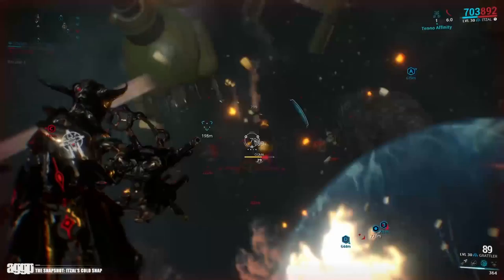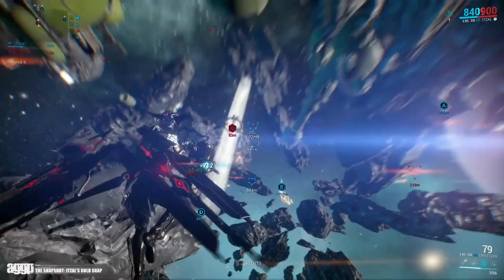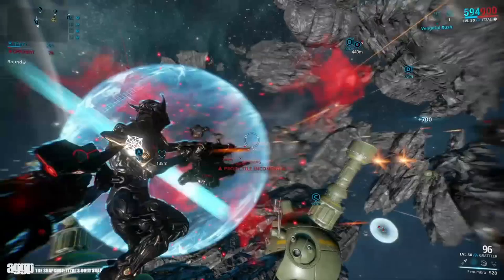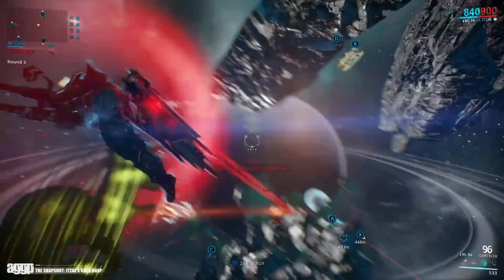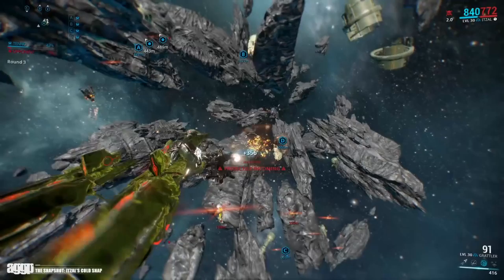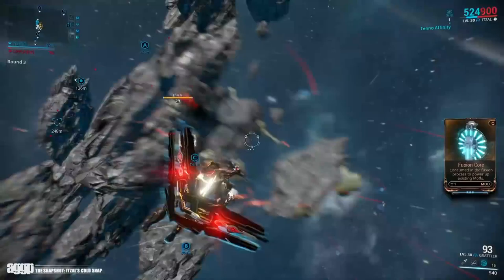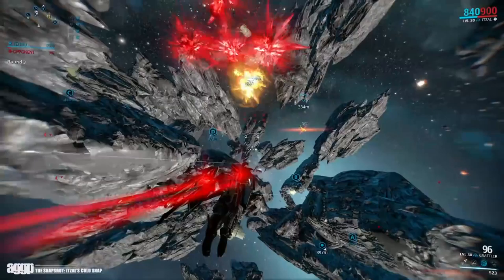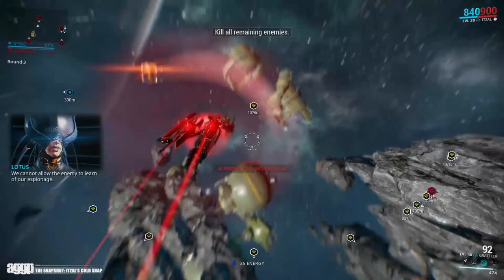Warframe: Itzal's Cold Snap [thesnapshot]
Highly evasive, the Itzal specializes in evasion and subterfuge, and with its new augment Cold Snap, it can slow enemy offensives to a freezing cold crawl.